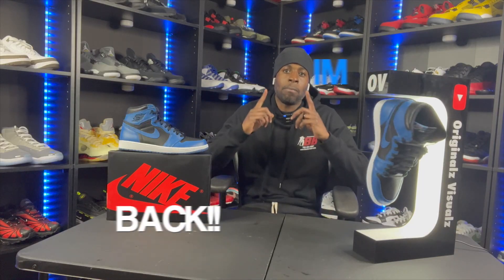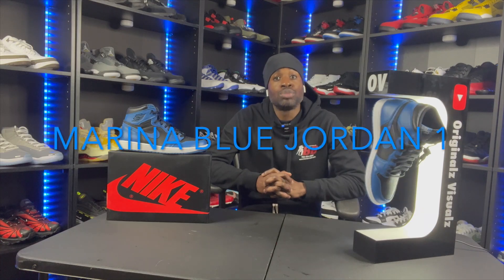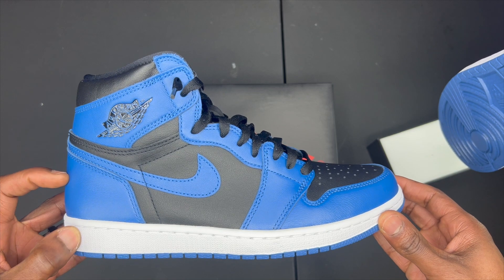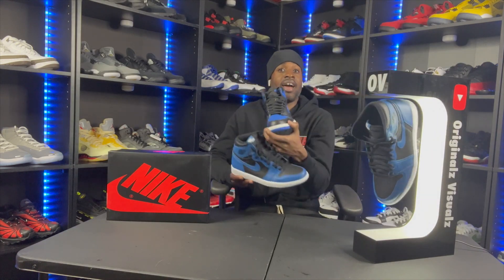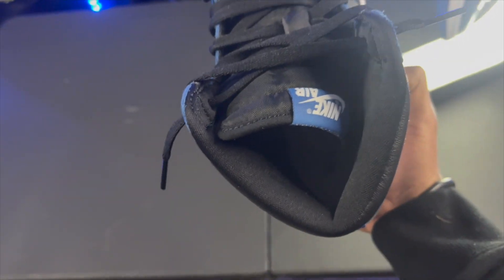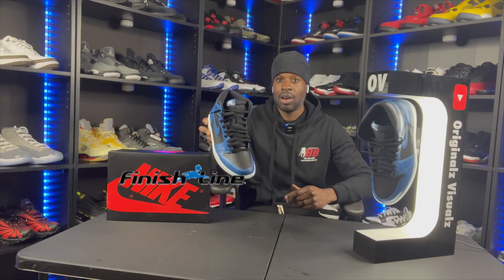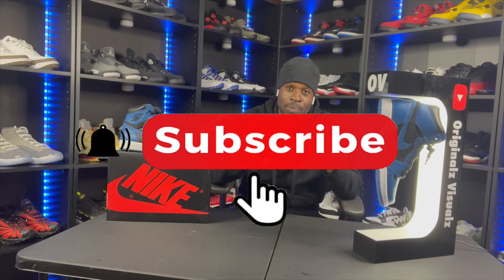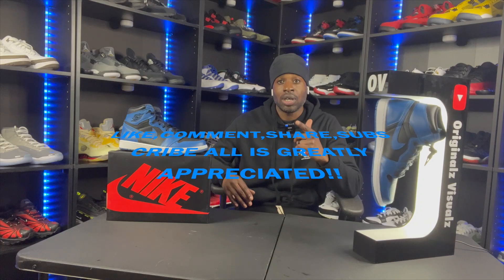Air Jordan 1 "MARINA BLUE" REVIEW and ON-FEET - HD 1080p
WE Back IM sorry y'all NO CAP. been working full time at the barbershop so its been a lil hard having time to do videos ,by the time i get home at 6pm from cutting hair all day, i just want to eat something and sleep, but sleep is for the dead. so I'm still going to try to give y'all at least two videos a week love y'all thank you!!